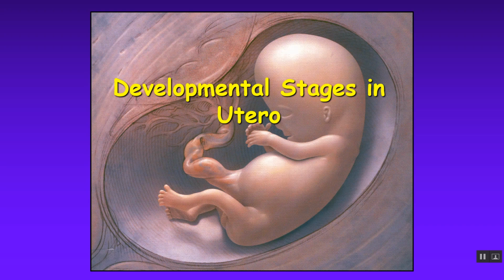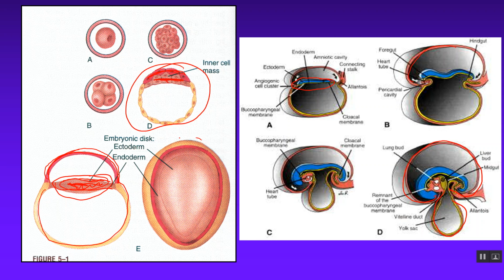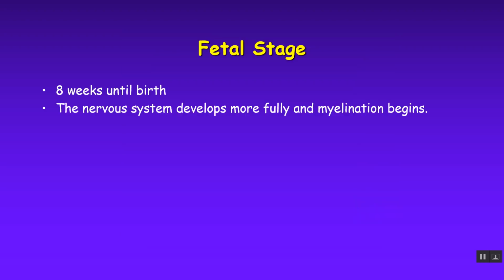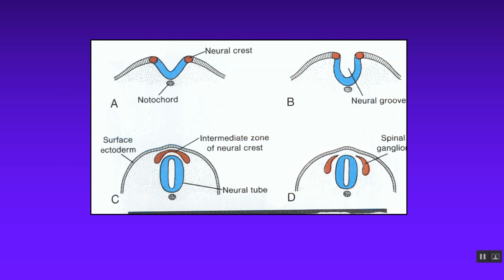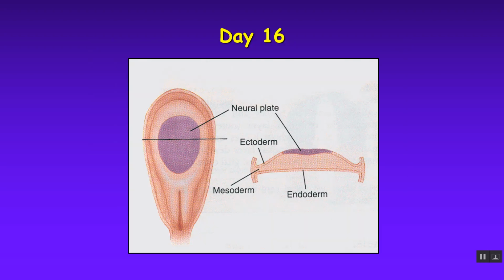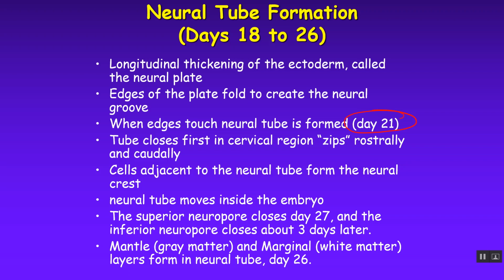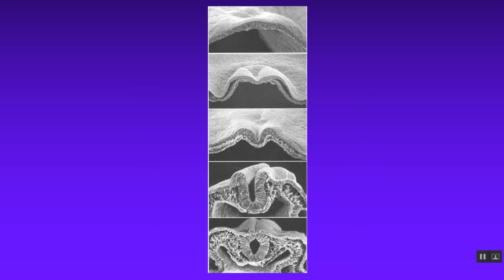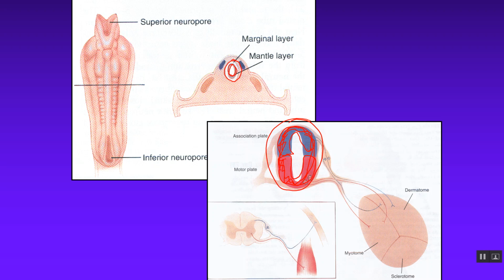Development of Nervous System Part 1